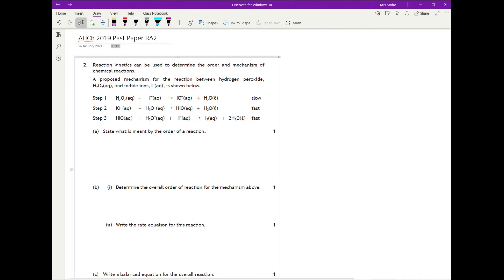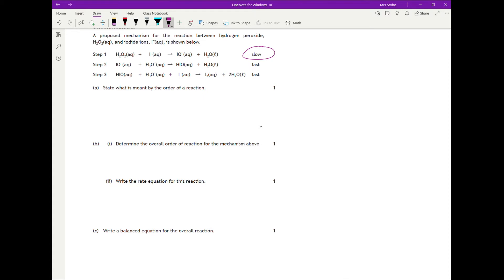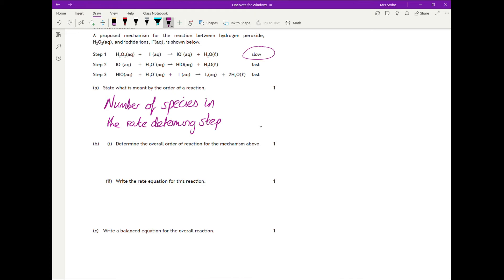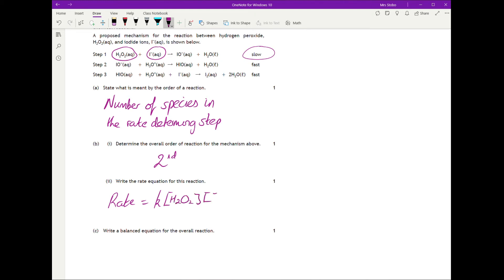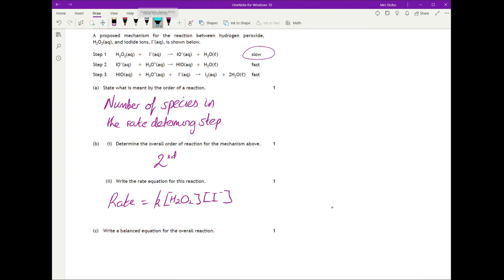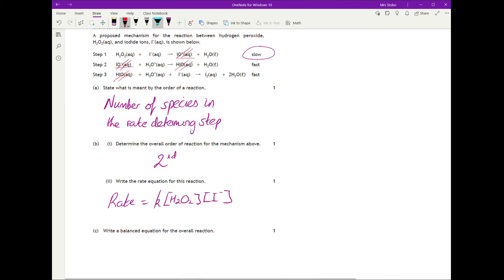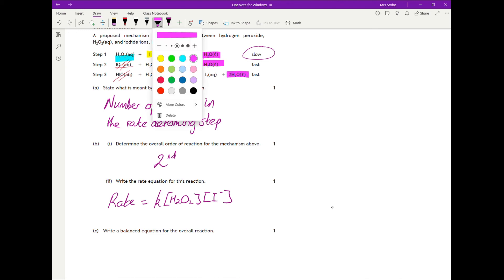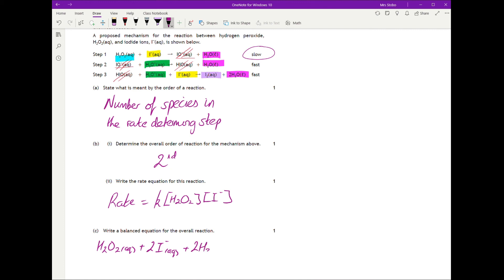ChAH 2019 RA2 worked